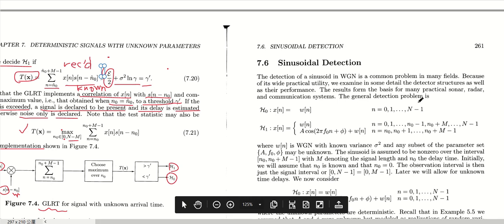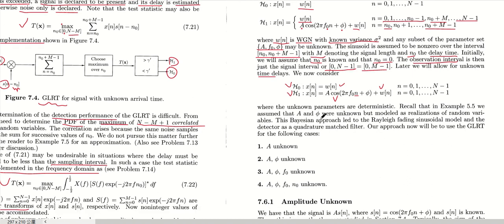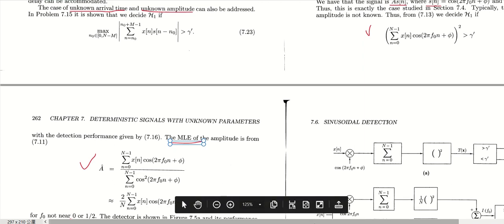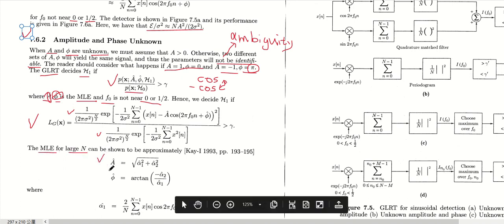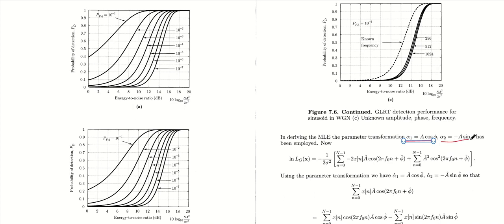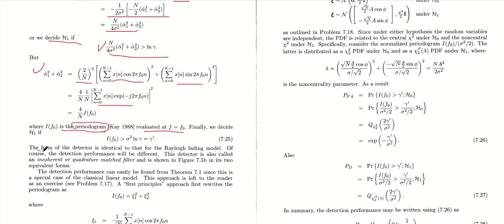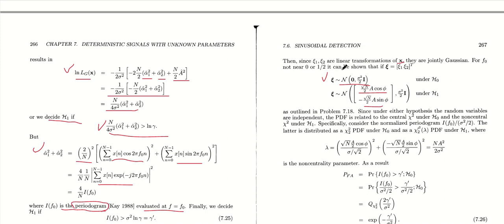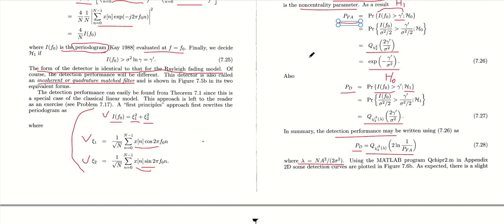NTHU COM 5232 Detection and Estimation Theory 2023 Week 10 part 2